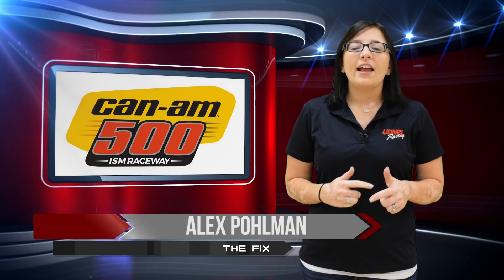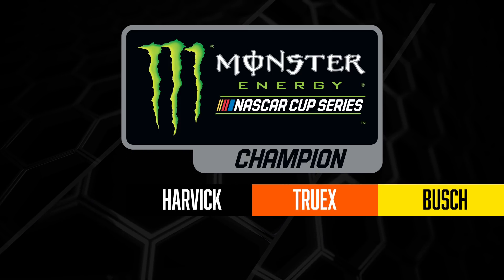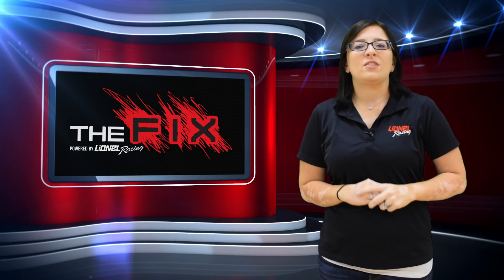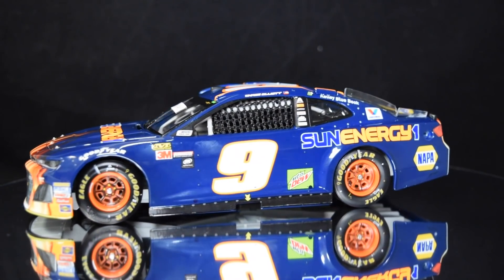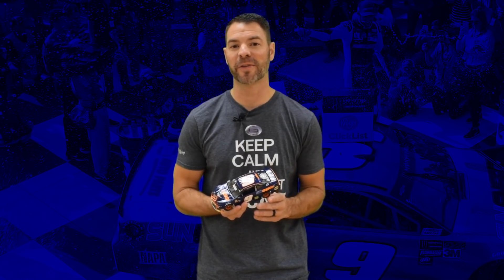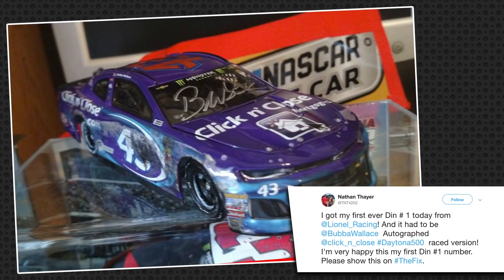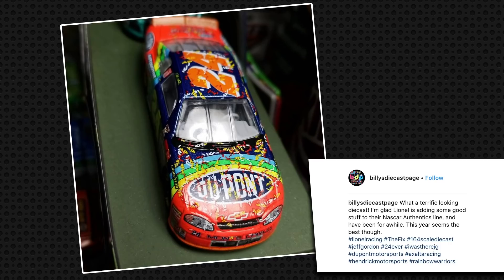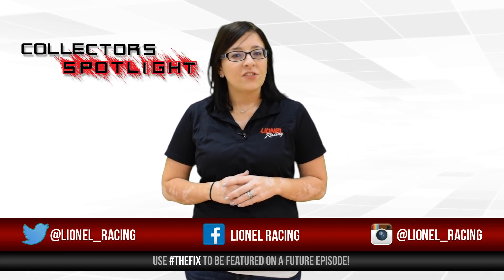"The Fix" - A First Look at a First Win Die-Cast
On this week's episode of The Fix, we set the stage for the Championship event for the NASCAR Cup Series by recapping Kyle Busch's win at ISM Raceway. Plus, we give you the chance to win a free die-cast by picking the 2018 champ on our Facebook page. Also, we show off the prototype die-cast of Chase Elliott's first win at Watkins Glen and show off more great die-cast collections.